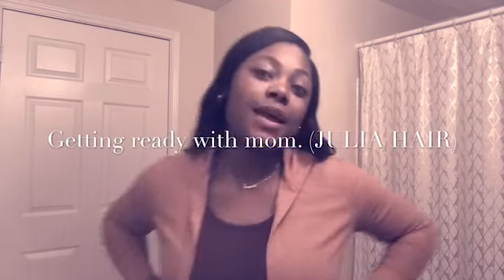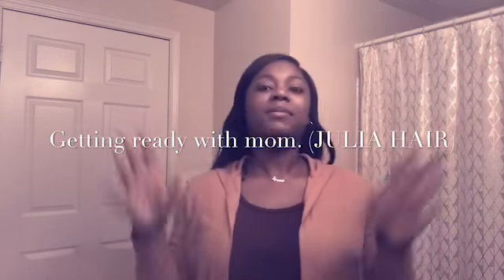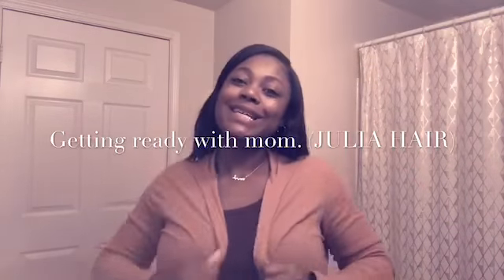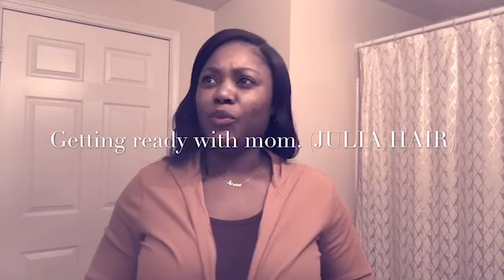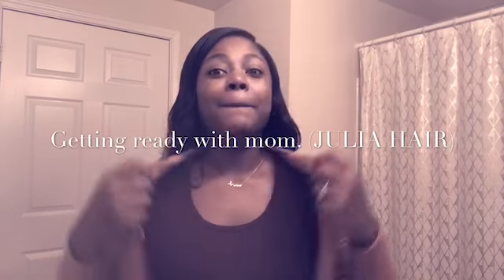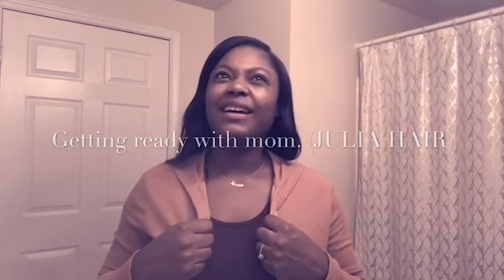JULIA HAIR!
(sorry guys re uploaded)

DEALS:Thanking Giving Day+Black Fridady+Cyber Monday
US $6.00  Coupon when you spend over  $65 in Julia Hair Aliexpress store. (Incl. shipping costs)
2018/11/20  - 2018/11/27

Hair information:  Bazilian Body Wave 20x3 with 18 closure

Amozon Julia hair store

we will give the customers $5 coupons if they  purchased or store up before the Cyber Monday.